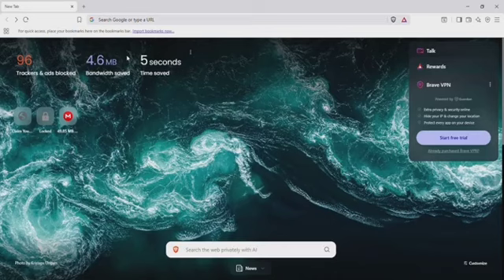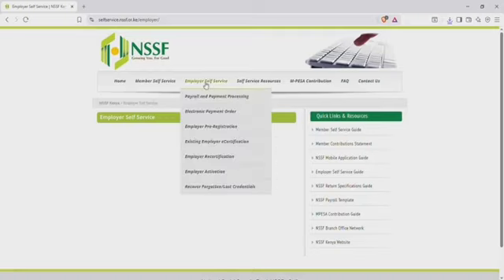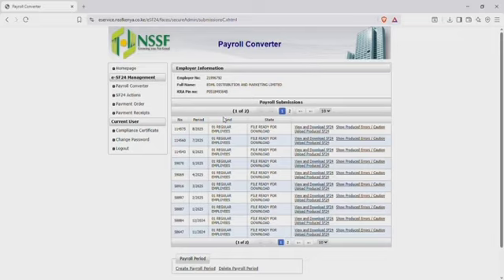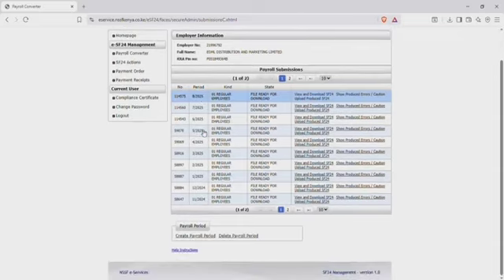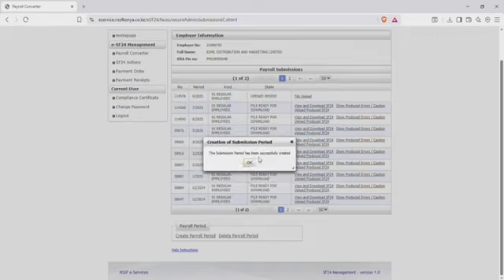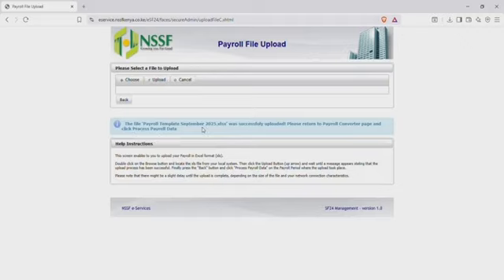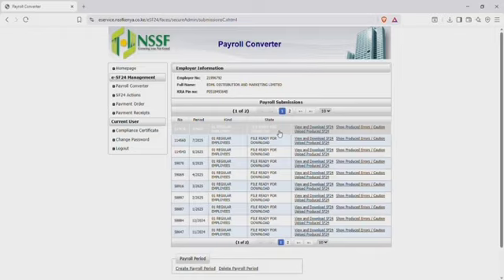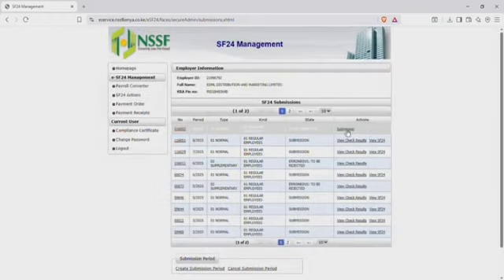How to File NSSF Online in Kenya | Step-by-Step Guide (September 2025)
In this video, I’ll guide you step by step on how to file your NSSF returns directly through the official NSSF portal — no eCitizen required.

📌 What you’ll learn:
- How to log in to the official NSSF portal
- How to file monthly returns online
- How to upload contributions
- How to confirm and download the acknowledgment

✅ This guide is ideal for:
- Employers filing monthly contributions
- Accountants and payroll officers
- Anyone new to the NSSF online filing system

📅 Month: September 2025